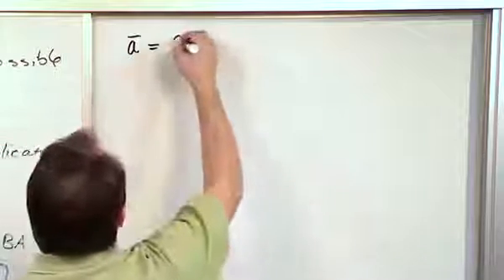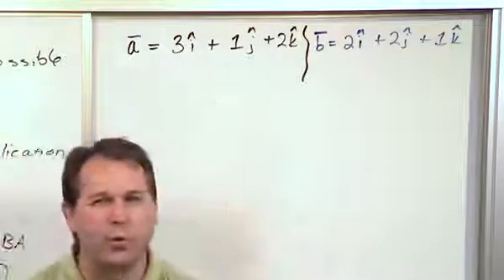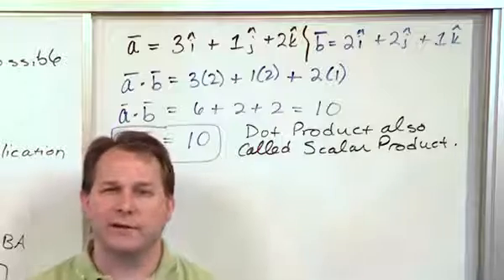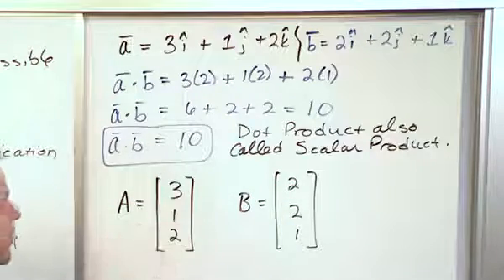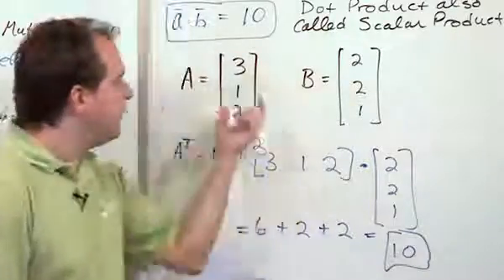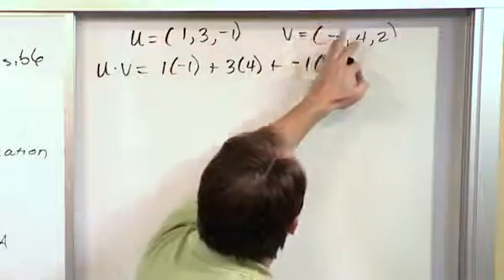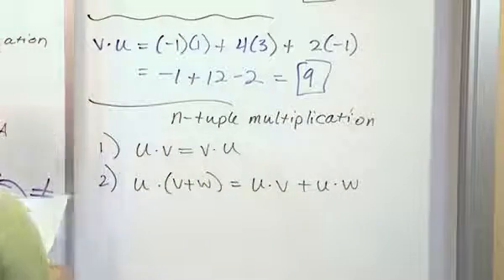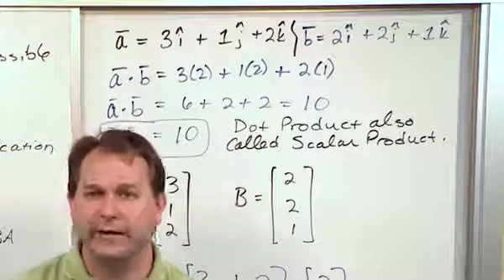Lesson 5 The Vector Dot Product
The Vector Dot Product.